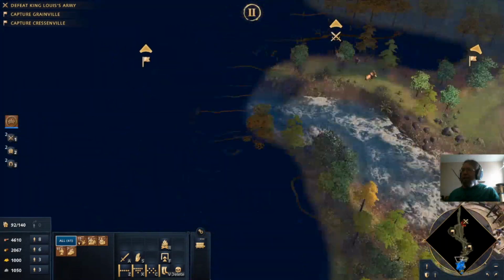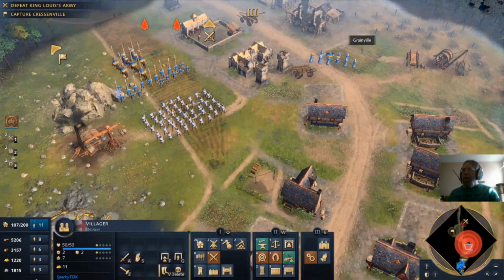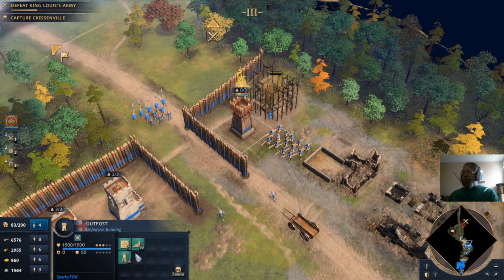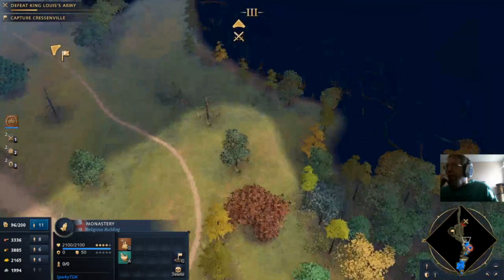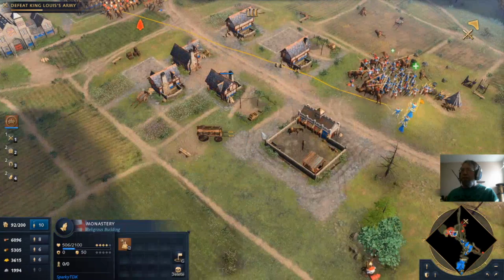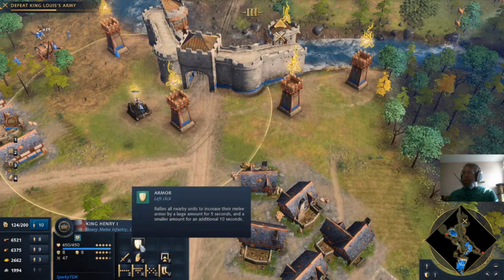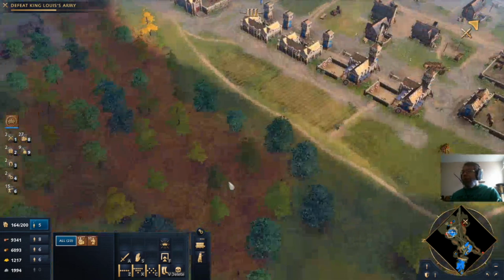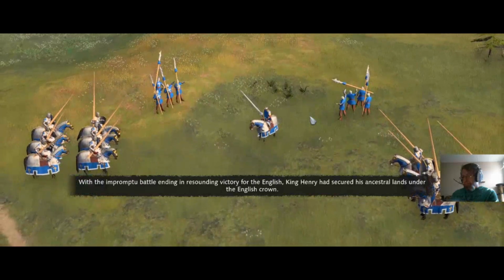Age of Empires 4 pt.6 English Campaign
Age of Empires 4 from Relic Entertainment has us taking control of different cultures as we fight famous battles through out history. What innovations will this new RTS bring? Can we do better in these battles than what history says happened? Does it hold up compared to previous iterations? Join us as we find out.

Category:  Gaming